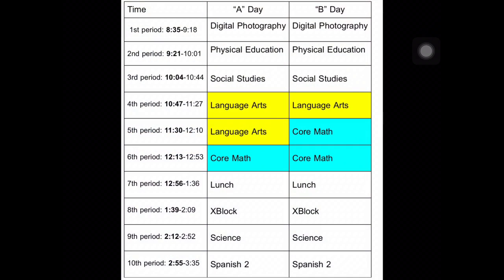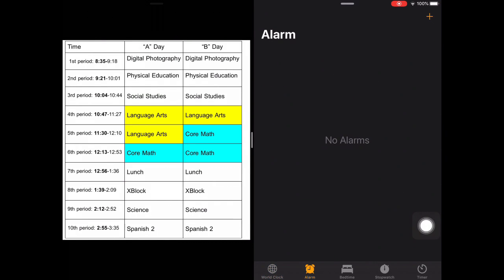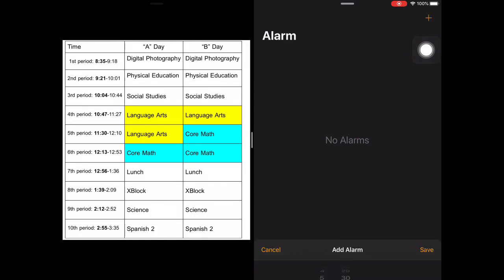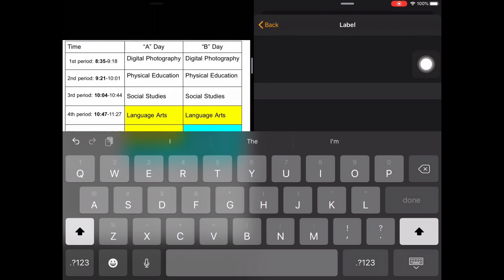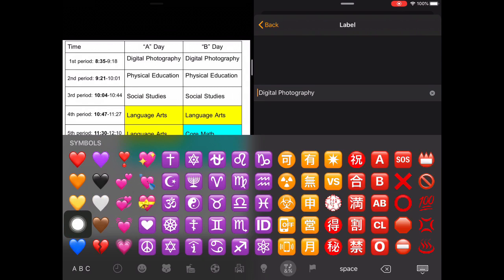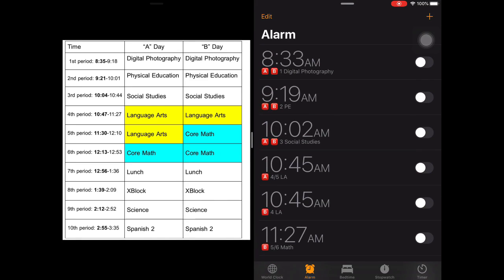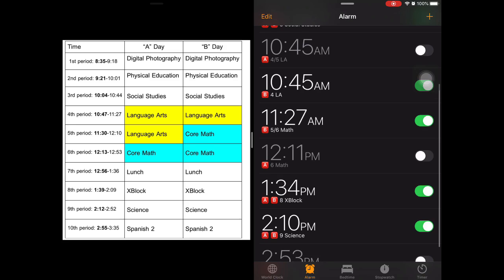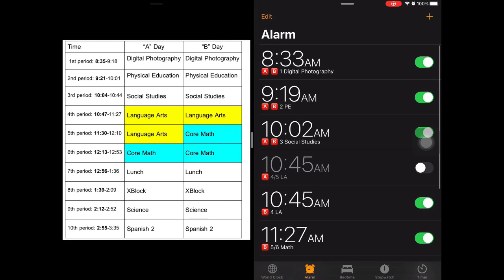Setting Alarms for Class